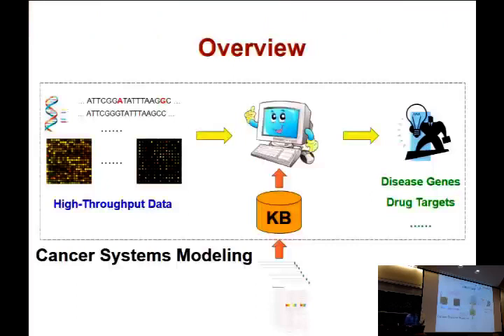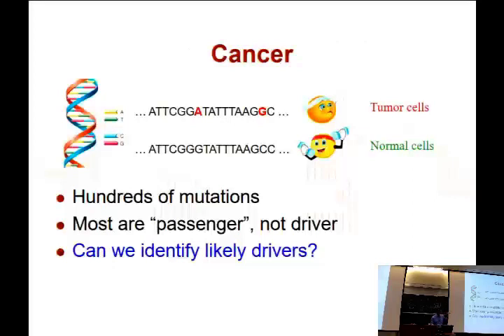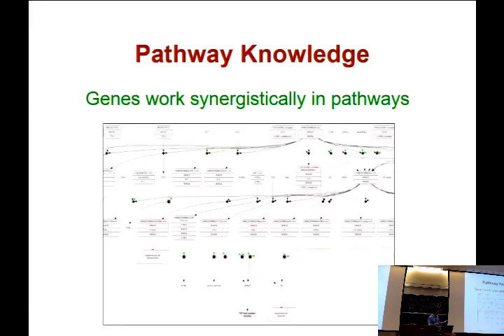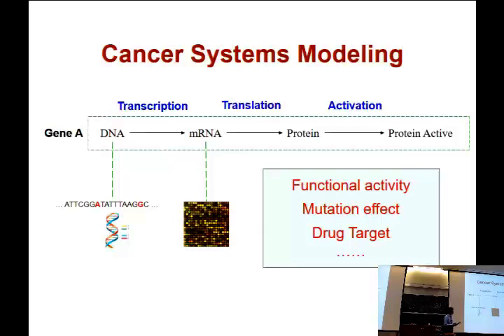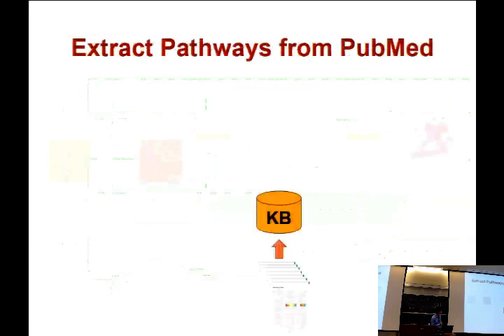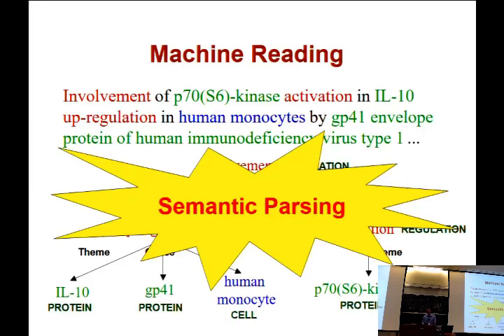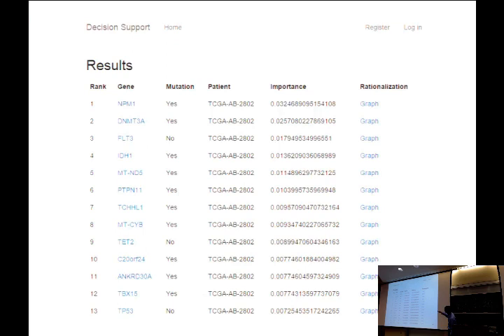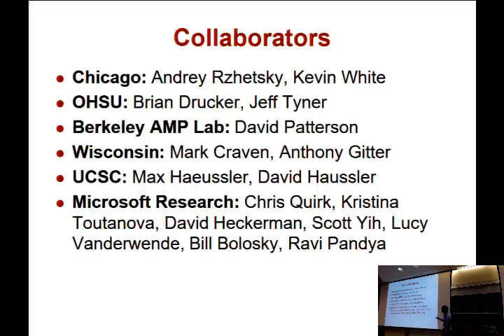Machine Reading for Cancer Panomics – Hoifung Poon (Microsoft Research) -- 2015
Abstract

Advances in sequencing technology have made available a plethora of panomics data for cancer research, yet the search for disease genes and drug targets remains a formidable challenge. Biological knowledge such as pathways can play an important role in this quest by constraining the search space and boosting the signal-to-noise ratio. The majority of knowledge resides in text such as journal articles, which has been undergoing its own explosive growth, making it mandatory to develop machine reading methods for automating knowledge extraction. In this talk, I will formulate the machine reading task for pathway extraction, review the state of the art and open challenges, and present our Literome project and latest attack to the problem based on grounded semantic parsing.

Biography

Hoifung Poon is a researcher at Microsoft Research. His research interests lie in advancing machine learning and natural language processing (NLP) to help automate discovery in genomics and precision medicine. His most recent work focuses on scaling semantic parsing to PubMed for extracting biological pathways, and on developing probabilistic methods to incorporate pathways with high-throughput omics data in cancer systems biology. He has received Best Paper Awards in premier NLP and machine learning venues such as the Conference of the North American Chapter of the Association for Computational Linguistics, the Conference of Empirical Methods in Natural Language Processing, and the Conference of Uncertainty in AI.